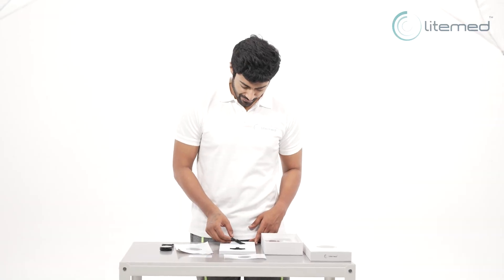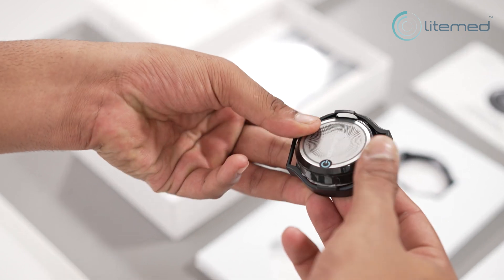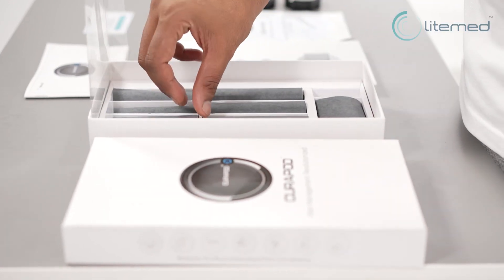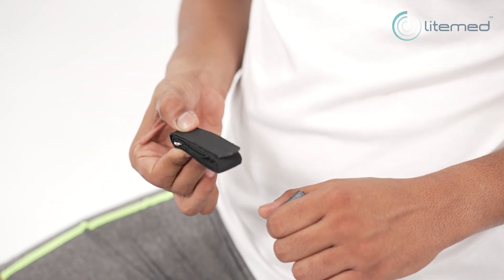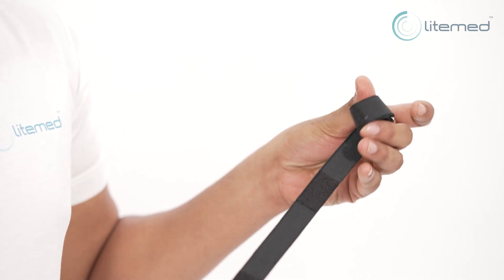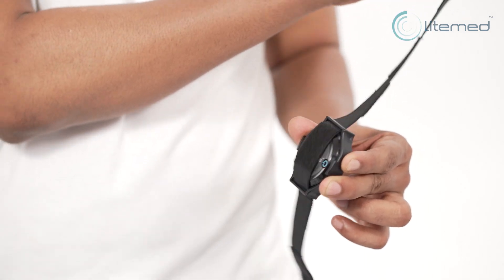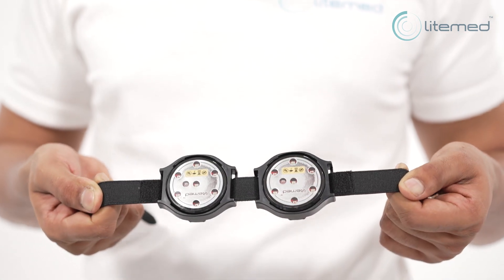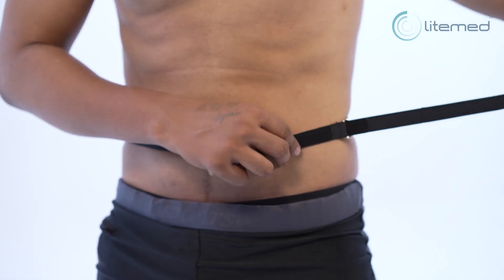Using Curapod Straps: A Simple Guide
Curapod straps are designed to enhance the effectiveness and convenience of using your Curapod device. Here's a step-by-step guide on how to use them:
1. Place the Curapod in the casing by the LED side downside
2. Choose appropriate straps as you are provided with 4 straps
3. Insert the strap into the devices
4. Position and wrap the strap around the designated body part and fasten it securely.
Now, switch on your Curapod and set the desired settings using the control panel or the accompanying mobile app. Sit back, relax, and let Curapod do its magic.
Refer to the user manual or consult with a healthcare professional for any specific instructions or guidelines regarding the use of Curapod straps for your individual needs.